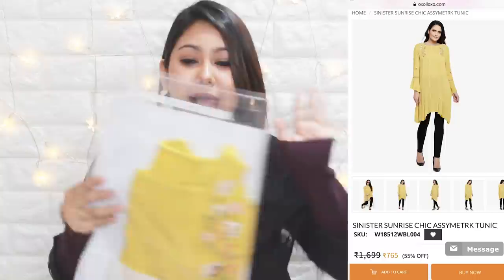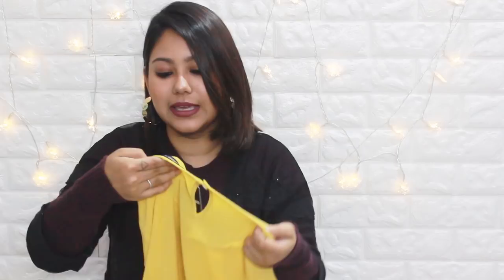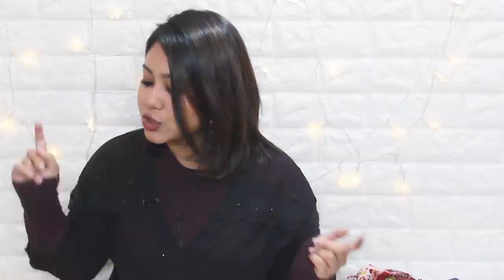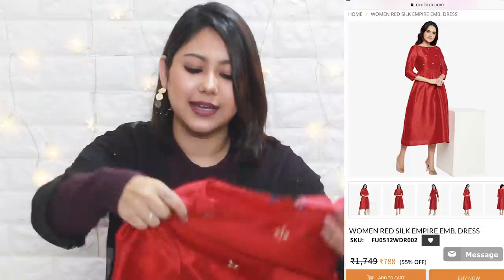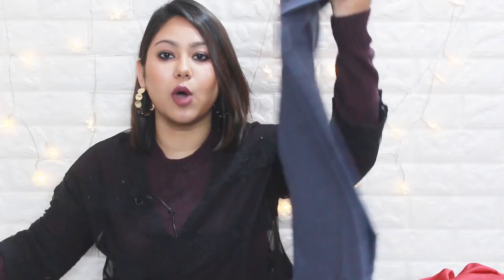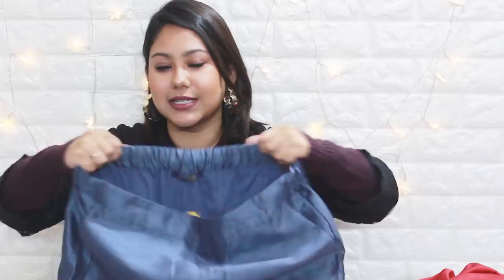OXOLLOXO: Kurtis & Dresses at 50% OFF! HAUL & REVIEW | Online Shopping India |ThatQuirkyMiss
Want to shop? USE MY CODE:
ADIOXO10 - which allows EXTRA 10% OFF on purchase of 999 and above. Valid till March 2019.
Happy Shopping!

I loved the kurtas the most at such an affordable rate in  their sale. I think I've found one of the best indian online shopping sites for clothing!

ABOUT ME:
Hi Everyone!
I'm Aditi
I make youtube videos on fashion, beauty, food, travel, lifestyle, exploring shopping destinations & lots of other crazy stuff in my own quirky way! Join me in this journey.

Equipment used : Canon EOS 700D,  iPhone 7Plus
Editing software : Adobe Premiere Pro CC
Edited On: Macbook Pro 2018

This video is sponsored by Oxolloxo, sponsored videos DO NOT determine my opinion on the product or the brand.
-THATQUIRKYMISS